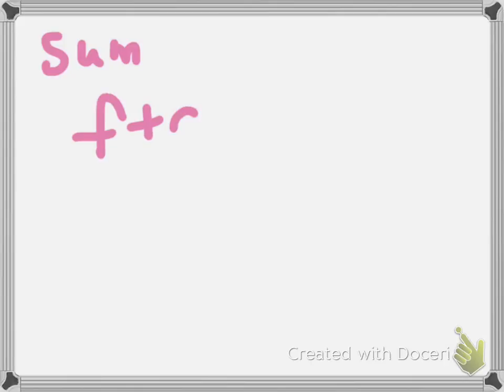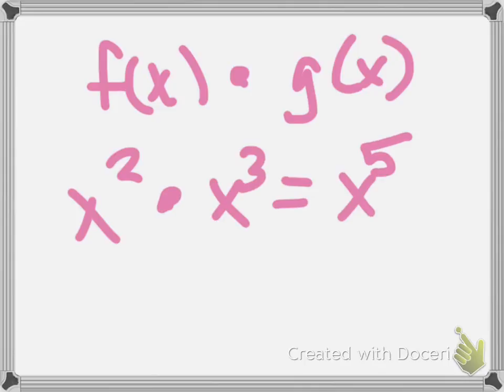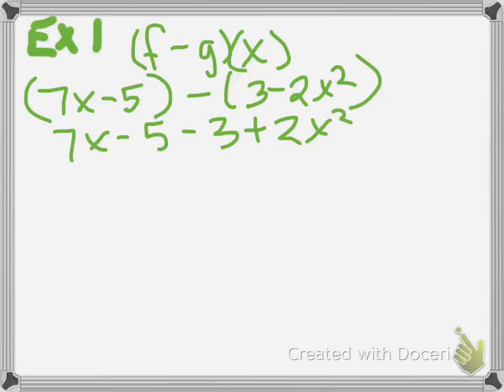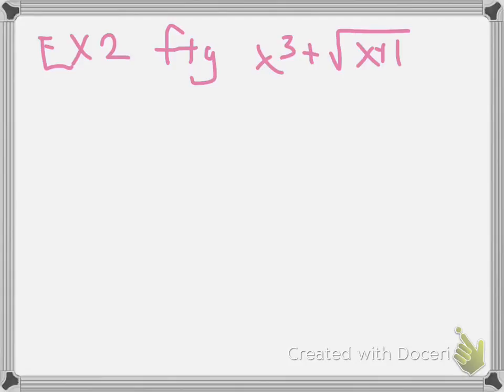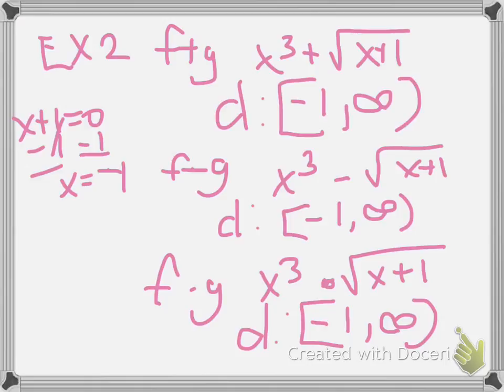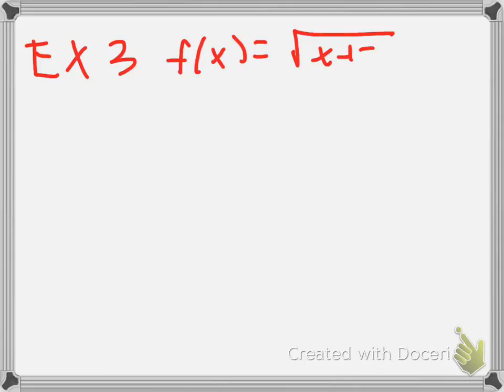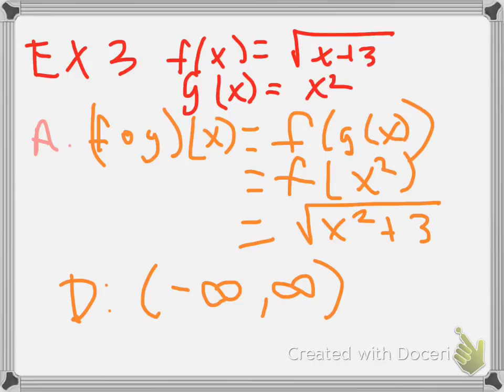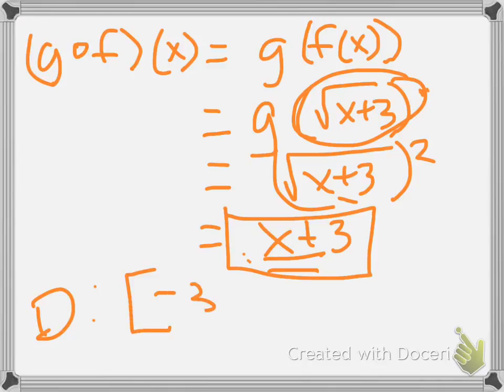Algebra 3 - Combinations of Functions